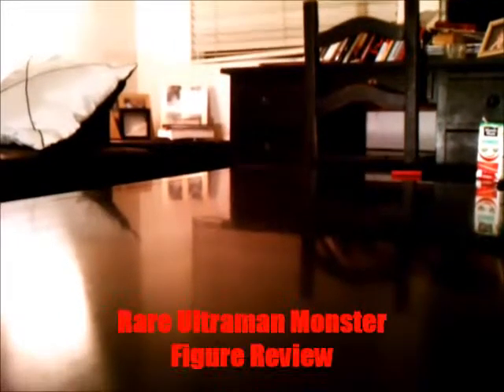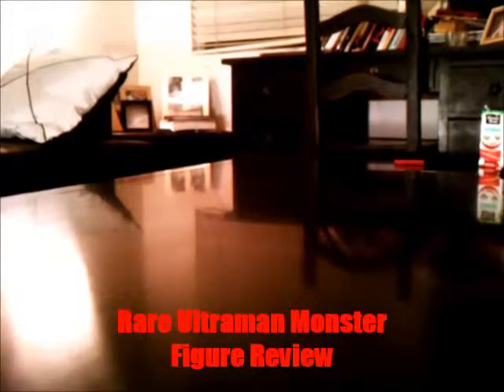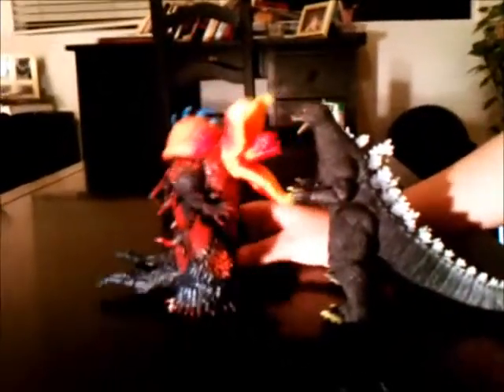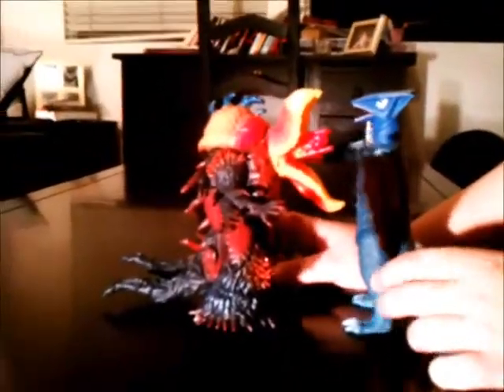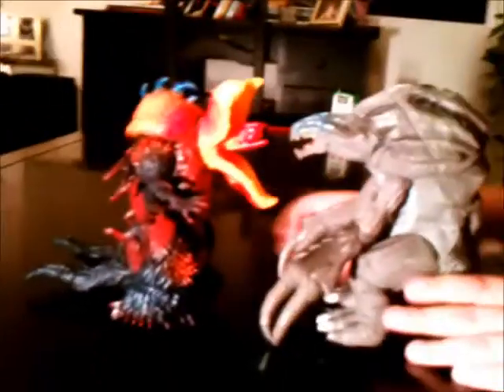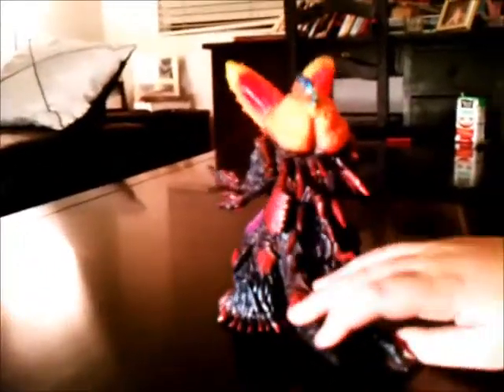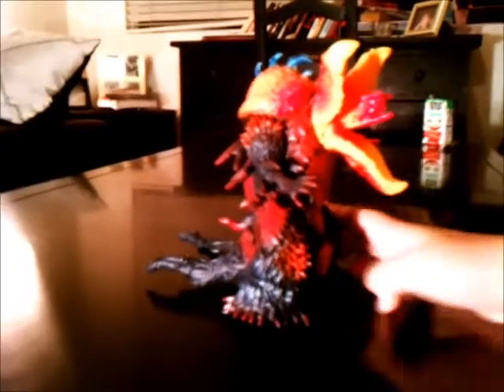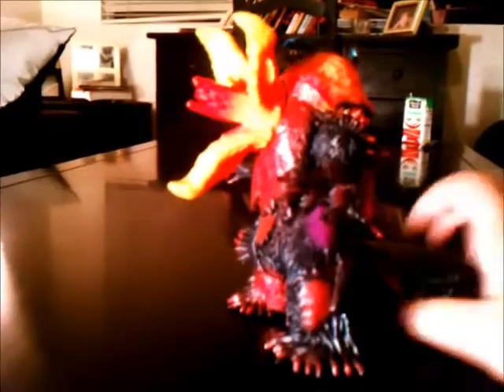Rare "ULTRAMAN MONSTER" Figure Review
A figure review on one of the rarest toys from the Ultraman series. Next time, I will be reviewing a monster from the Godzilla series.